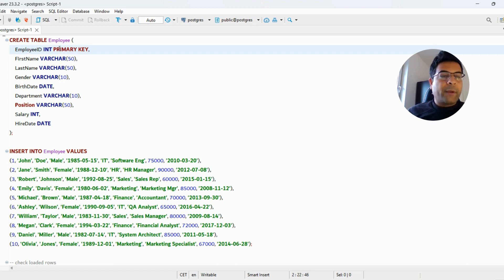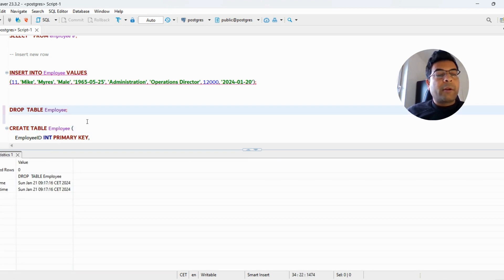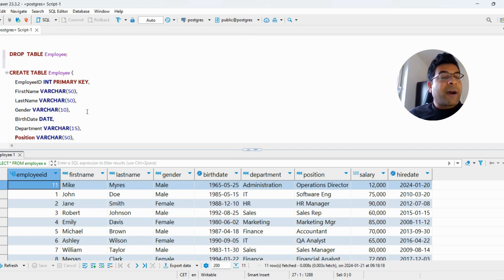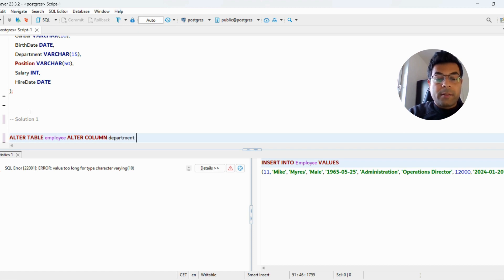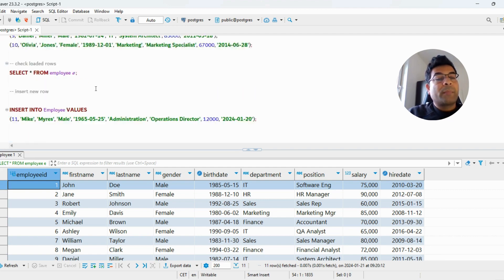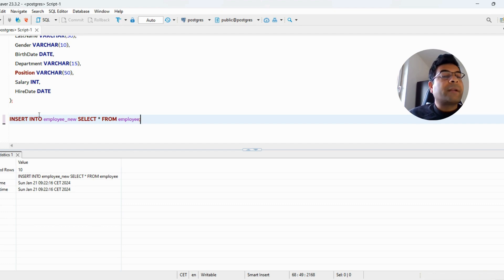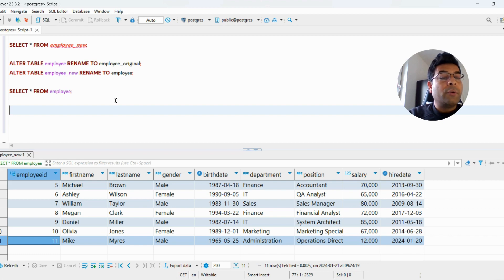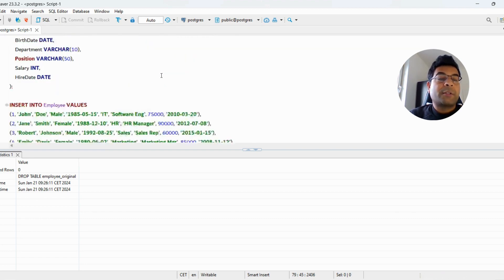Never Run DROP TABLE in Production: 2 Safe Alternatives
In this video I have explained why you should refrain from using DROP-CREATE in PRODUCTION.
Also I have shared 2 alternation approach of fixing the error related with column length.
Queries used in the video:

    EmployeeID INT PRIMARY KEY,
    FirstName VARCHAR(50),
    LastName VARCHAR(50),
    Gender VARCHAR(10),
    BirthDate DATE,
    Department VARCHAR(10),
    Position VARCHAR(50),
    Salary INT,
    HireDate DATE

INSERT INTO Employee VALUES
(1, 'John', 'Doe', 'Male', '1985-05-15', 'IT', 'Software Eng', 75000, '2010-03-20'),
(2, 'Jane', 'Smith', 'Female', '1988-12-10', 'HR', 'HR Manager', 90000, '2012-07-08'),
(3, 'Robert', 'Johnson', 'Male', '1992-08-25', 'Sales', 'Sales Rep', 60000, '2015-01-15'),
(4, 'Emily', 'Davis', 'Female', '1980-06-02', 'Marketing', 'Marketing Mgr', 85000, '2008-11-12'),
(5, 'Michael', 'Brown', 'Male', '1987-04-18', 'Finance', 'Accountant', 70000, '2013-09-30'),
(6, 'Ashley', 'Wilson', 'Female', '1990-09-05', 'IT', 'QA Analyst', 65000, '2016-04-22'),
(7, 'William', 'Taylor', 'Male', '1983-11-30', 'Sales', 'Sales Manager', 80000, '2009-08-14'),
(8, 'Megan', 'Clark', 'Female', '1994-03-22', 'Finance', 'Financial Analyst', 72000, '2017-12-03'),
(9, 'Daniel', 'Miller', 'Male', '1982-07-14', 'IT', 'System Architect', 85000, '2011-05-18'),
(10, 'Olivia', 'Jones', 'Female', '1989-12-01', 'Marketing', 'Marketing Specialist', 67000, '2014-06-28');

-- check loaded rows
SELECT * FROM employee e ;

-- insert new row

(11, 'Mike', 'Myres', 'Male', '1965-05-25', 'Administration', 'Operations Director', 12000, '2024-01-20');

DROP TABLE IF exists Employee ;
CREATE TABLE Employee (
    FirstName VARCHAR(50),
    LastName VARCHAR(50),
    Gender VARCHAR(10),
    BirthDate DATE,
    Department VARCHAR(15),
    Position VARCHAR(50),
    Salary INT,
    HireDate DATE
-- This is wrong approach. You are fixing the error but not fixing it in right manner.

-- Following are better approaches
--1)

ALTER TABLE employee alter COLUMN department type varchar(15);

--2)

DROP TABLE IF exists Employee_new;
CREATE TABLE Employee_new (
    FirstName VARCHAR(50),
    LastName VARCHAR(50),
    Gender VARCHAR(10),
    BirthDate DATE,
    Department VARCHAR(15),
    Position VARCHAR(50),
    Salary INT,
    HireDate DATE

INSERT INTO employee_new SELECT * FROM employee ;

ALTER TABLE employee RENAME to employee_original;
ALTER TABLE employee_new RENAME to employee;

-- optional , after verifying data you can plan to drop original table.
-- to take it to the next level, grant permission to GROUP , USER on the new table to be sure.
--DROP TABLE employee_original;